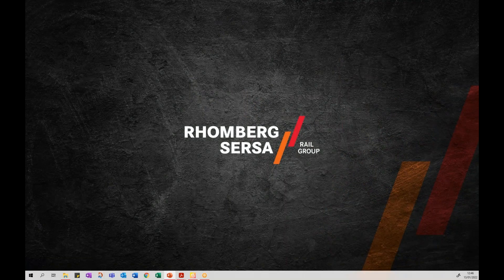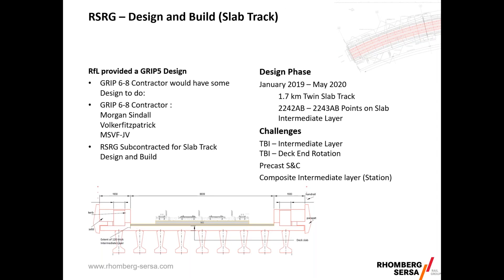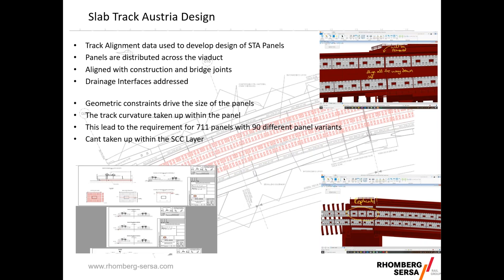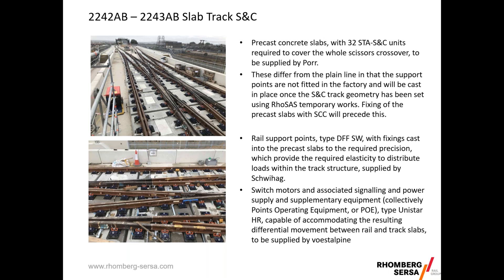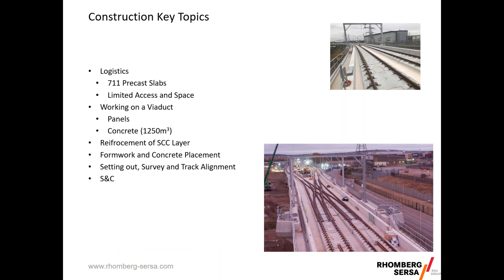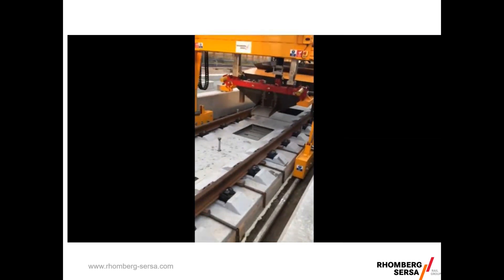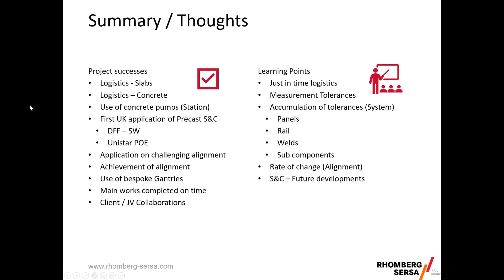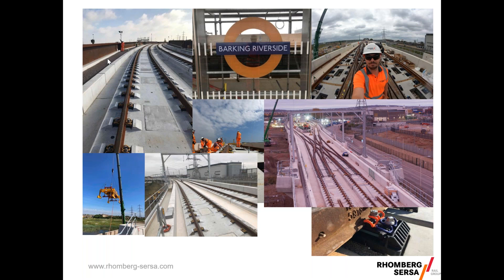Barking Riverside Extension - Dr Chris Hardwick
PWI Milton Keynes Section meeting
Barking Riverside Extension
13 January 2022